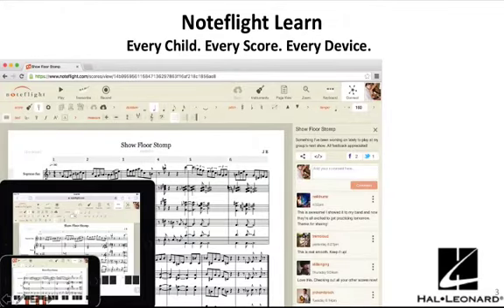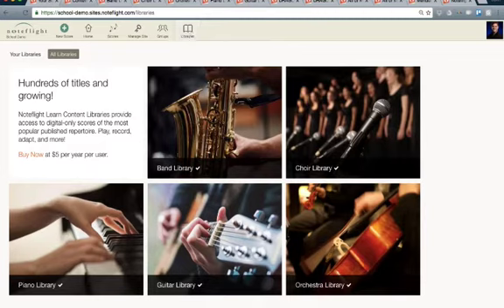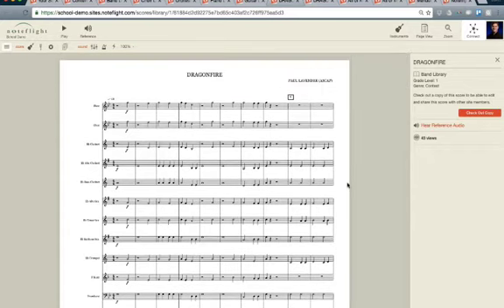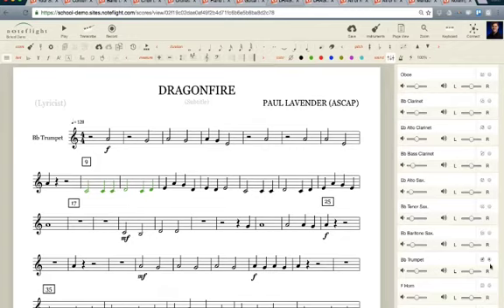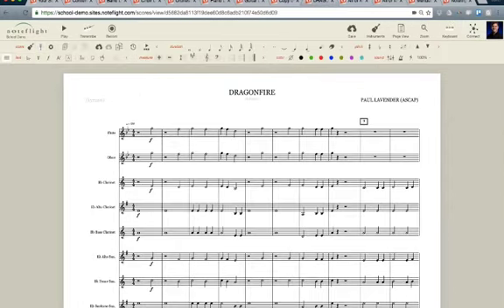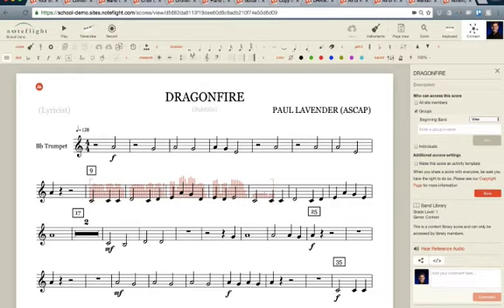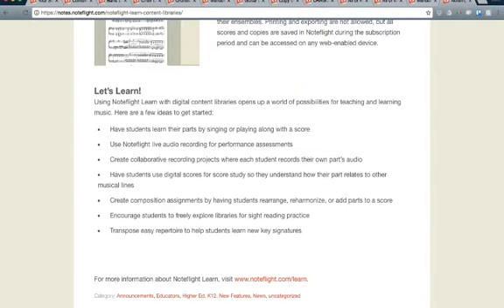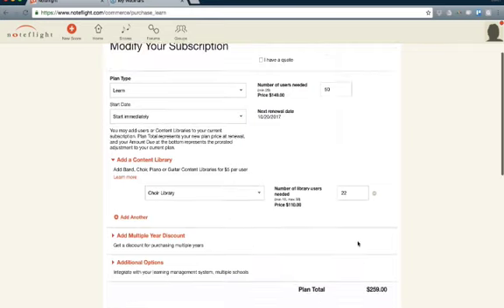Noteflight Learn Content Library Webinar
This webinar from 11/22/16 provides and overview of Noteflight Learn content libraries.